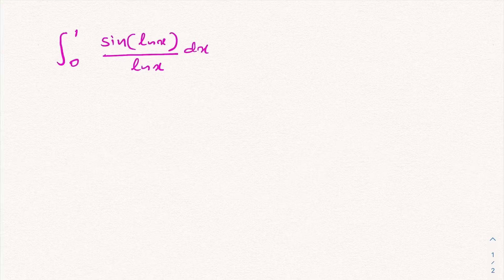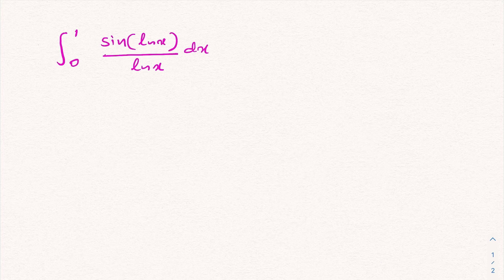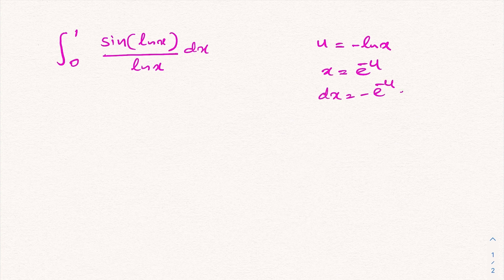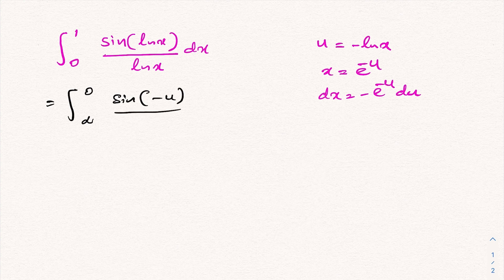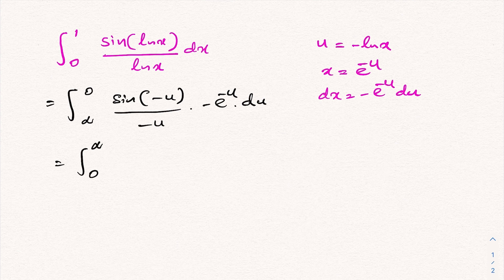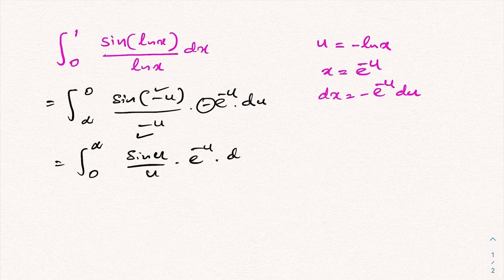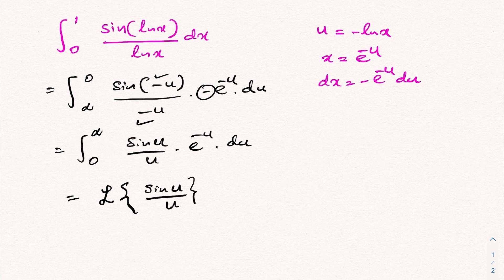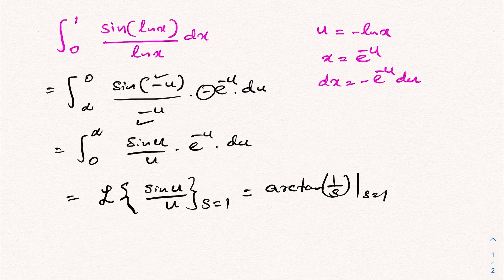Solving Integral sin(lnx)/lnx from 0 to 1 quickly